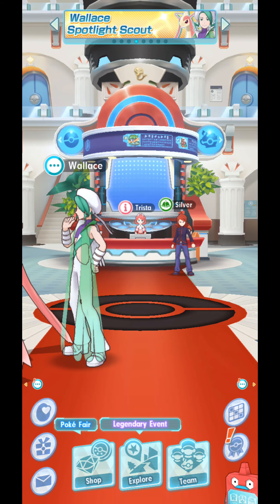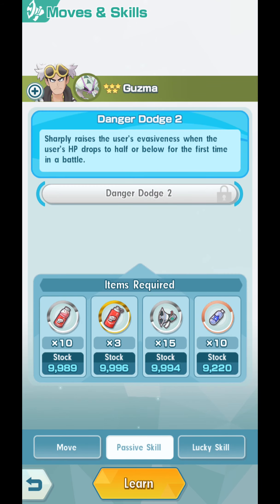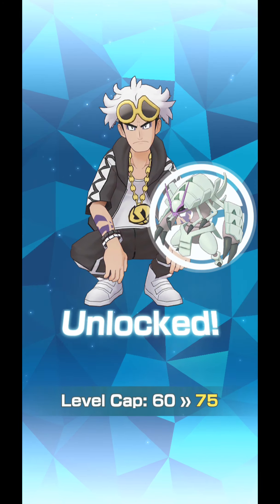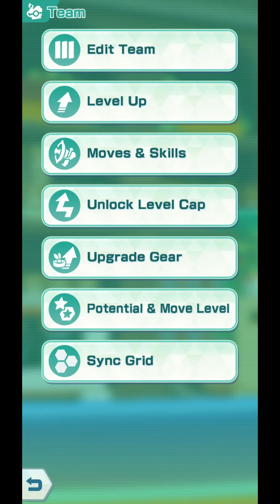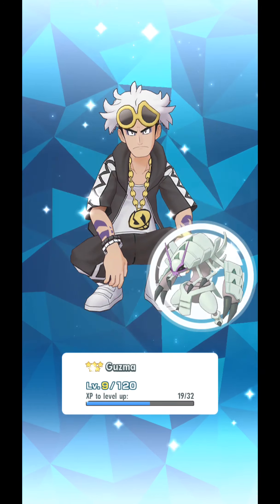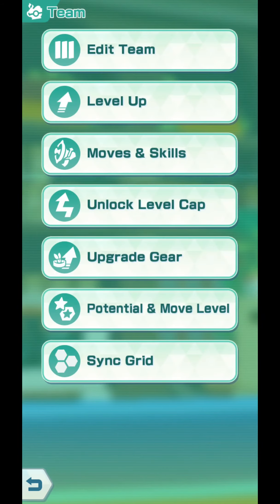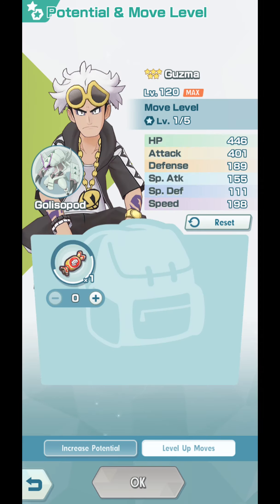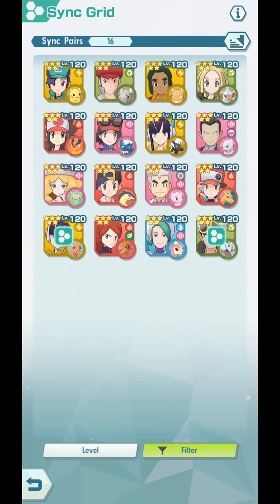[Pokemon Masters] Level Up to MAX (5-Star Guzma)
Slightly late, but as always, better late than never!